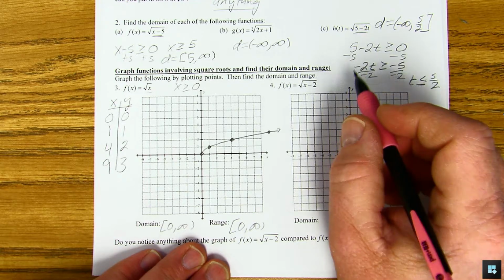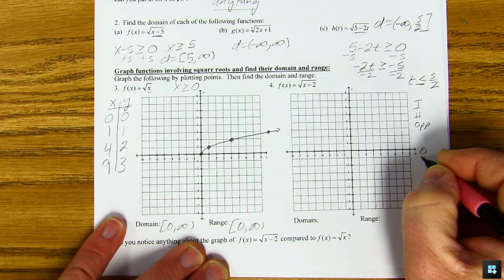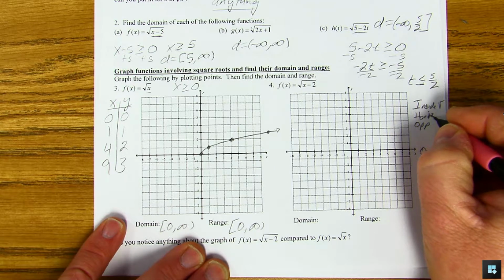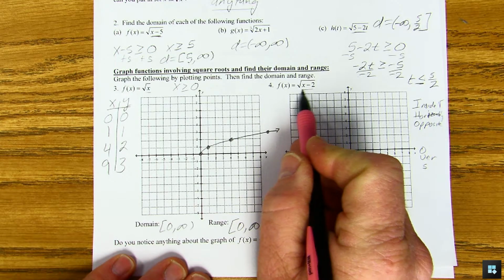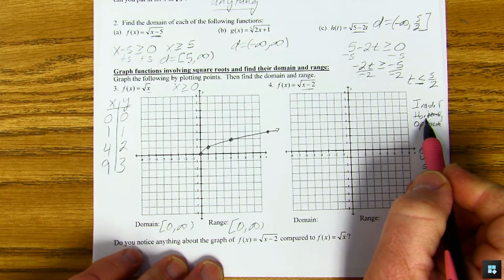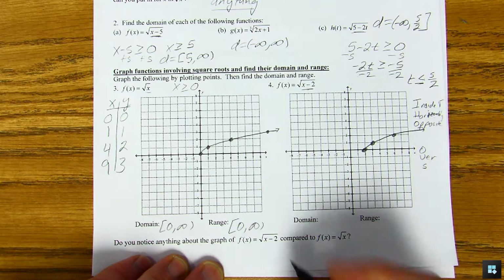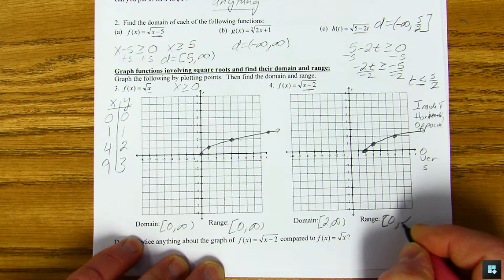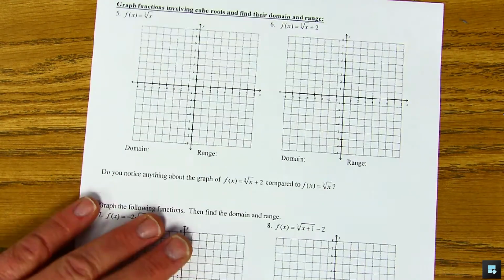CP 9 2 Notes